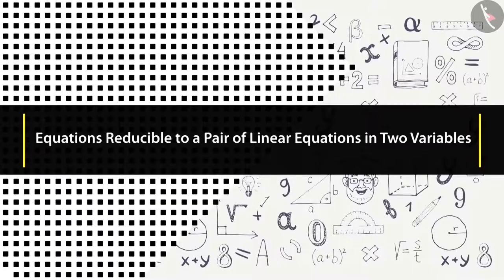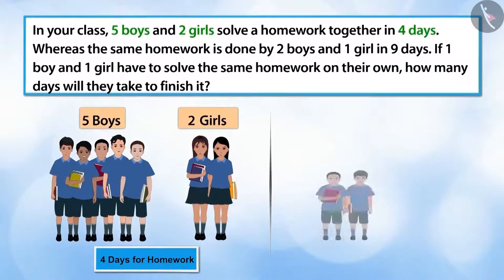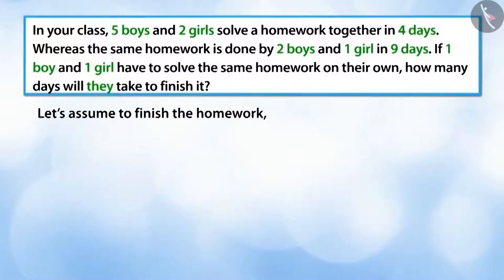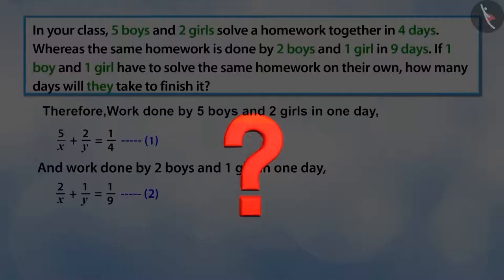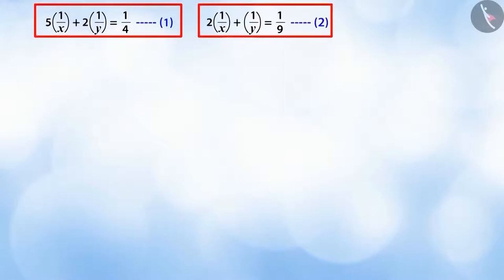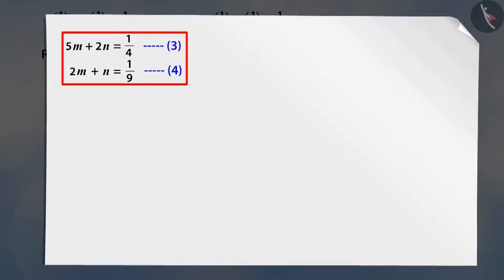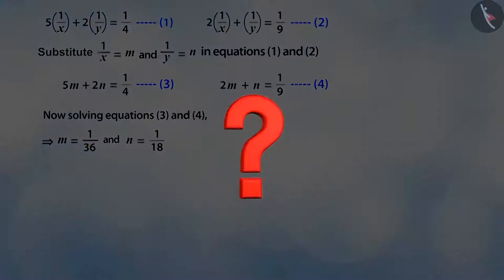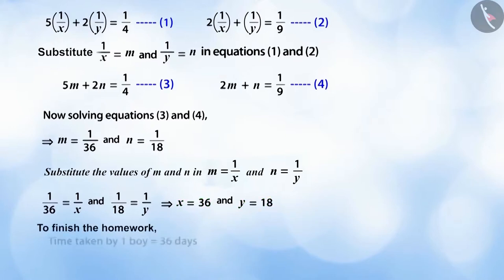Class 10 Maths Chapter 3 'Pair of Linear Equations in two variables' (Part 16) cbse ncert